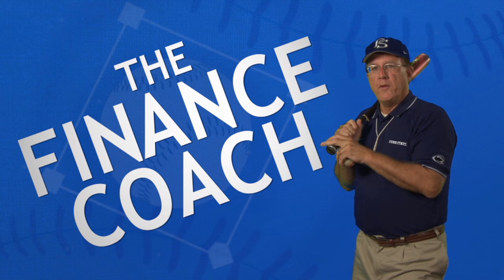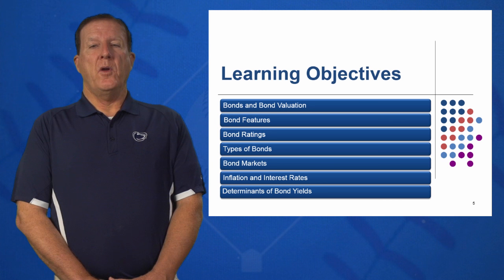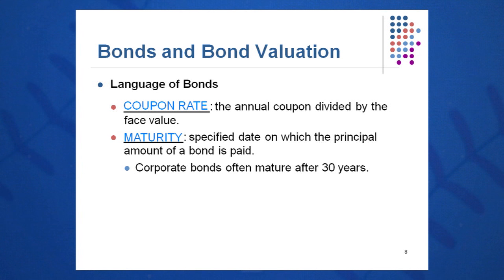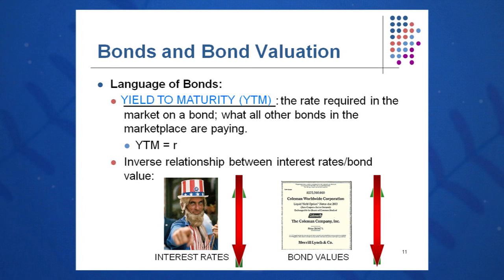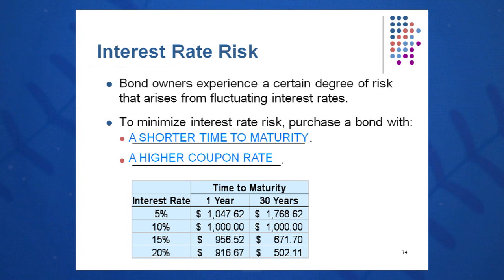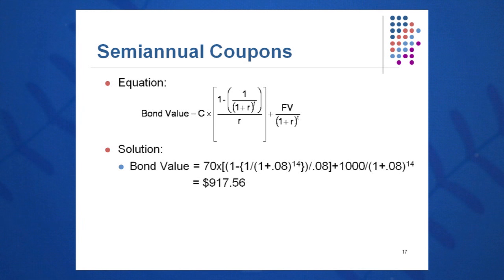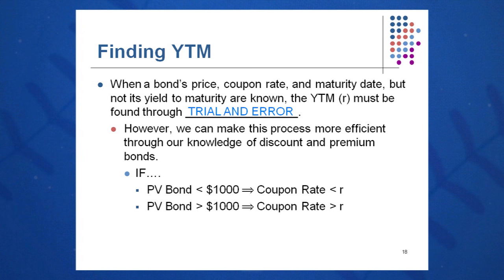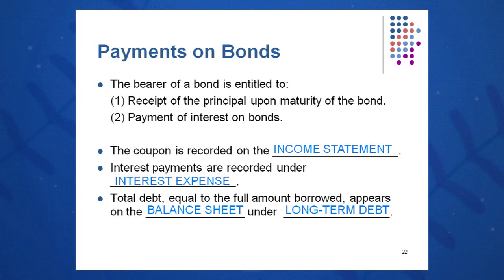Session 07: Objective 1 - Bonds and Bond Valuation (2016)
Objective 1 - Key Objective:
Bonds
Bond Cycle
Inverse relationship between bond value and interest rate
Face Value vs. Discount vs. Premium Bond
To minimize interest rate risk purchase a bond with 1) shorter time to maturity 2) higher coupon rate

Bond Value Formula
Time to Maturity (t)
Yield to Maturity (r)
Face value paid at maturity (FV)

Fisher Effect (Exact vs. Approximate)
Nominal Rate (R)
Real Rate (r)
Inflation Rate (h)